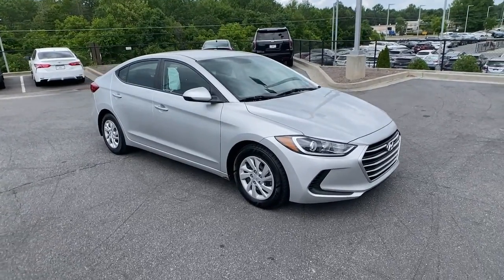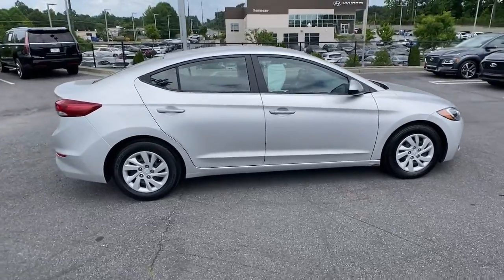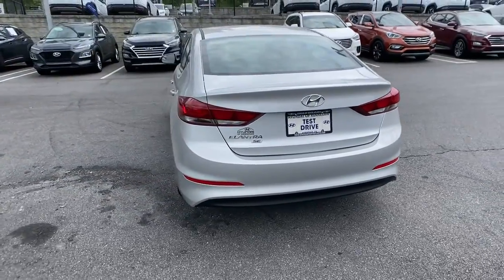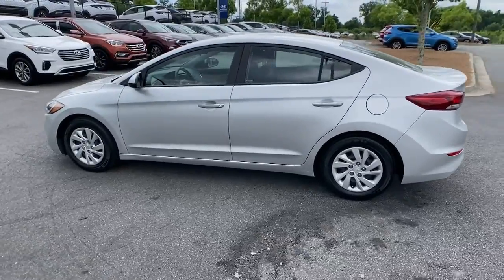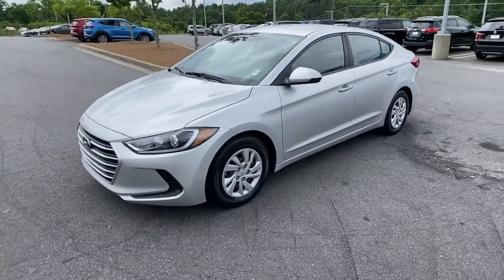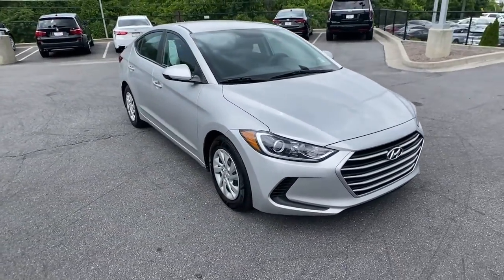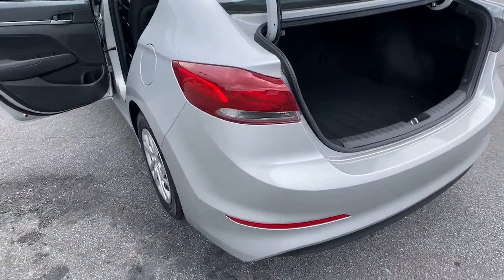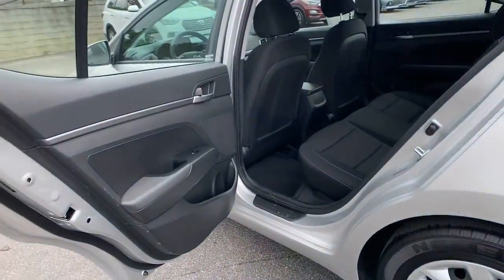2018 Hyundai Elantra Kennesaw, Marietta, Woodstock, Acworth, Roswell, GA H16999A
Used 2018 Hyundai Elantra available in Kennesaw, Georgia at Hyundai of Kennesaw. Servicng the Marietta, Woodstock, Acworth, Roswell, GA area.

Recent Arrival! Odometer is 11659 miles below market average!brbrBluetooth Hands Free Remote Keyless Entry Automatic Headlights Safety Package Power Package Mutli-function Steering Wheel Touch Screen Controls. Priced below KBB Fair Purchase Price! Clean CARFAX.brbr29/38 City/Highway MPG Symphony Silver 2018 Hyundai Elantra SE FWD 2.0L 4-Cylinder DOHC 16VbrbrbrAwards:br  * 2018 KBB.com 10 Coolest New Cars Under $20000   * 2018 KBB.com 10 Best Sedans Under $25000   * 2018 KBB.com 10 Most Awarded Brands   * 2018 KBB.com 5-Year Cost to Own Awardsbrbr*Please contact dealer for full details. All prices do not include taxes estimated tax fees dealer documentary fee certification costs reconditioning costs and any installed equipment. *Limited warranties see dealer for details.